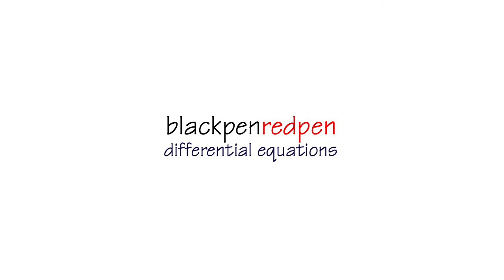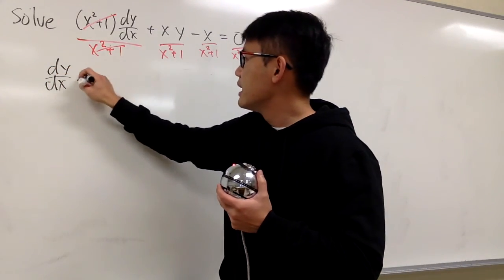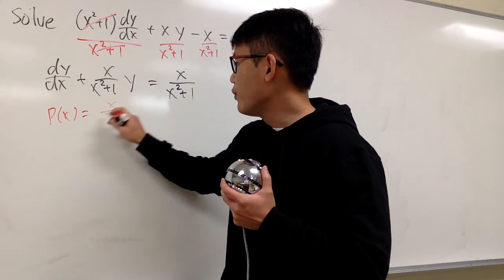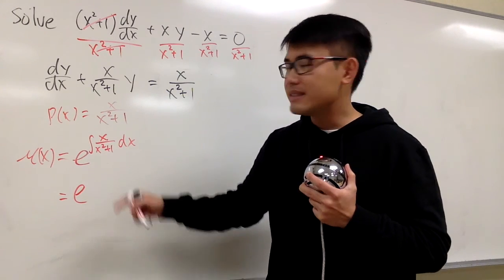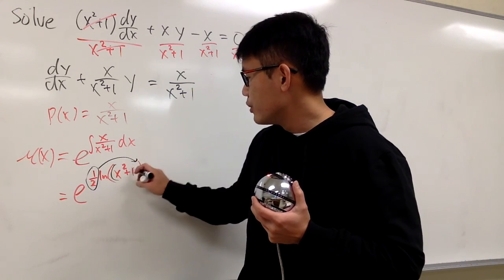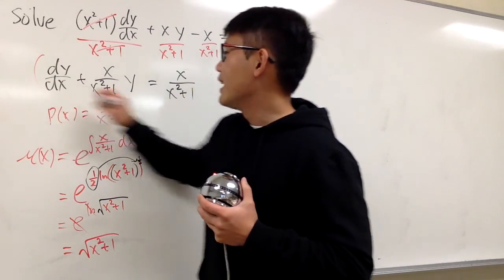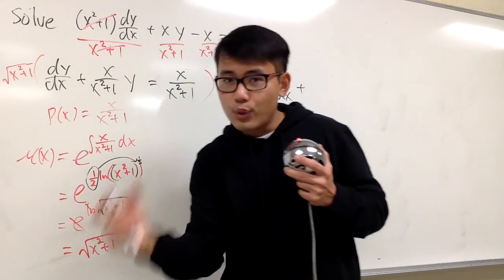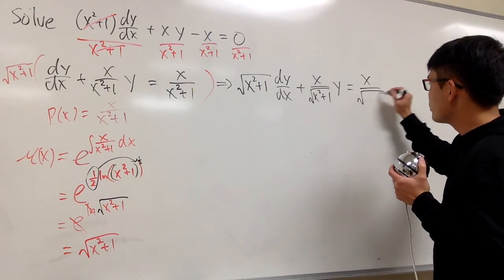first order linear differential equation, 2.3#15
math for fun has hard math problem, challenging math problems, hard algebra problems, hard calculus problems,